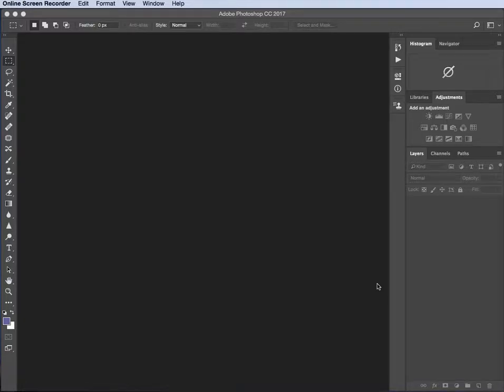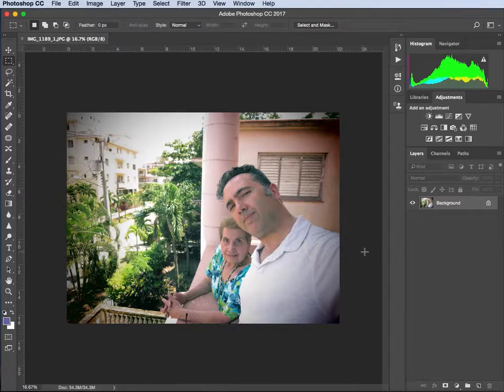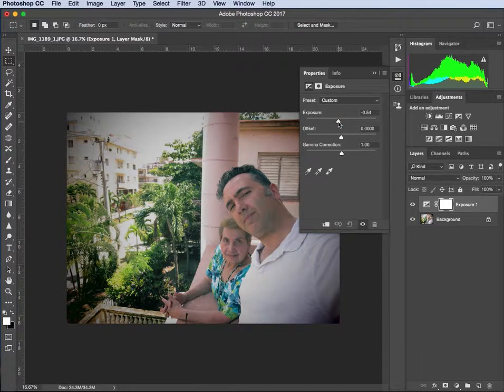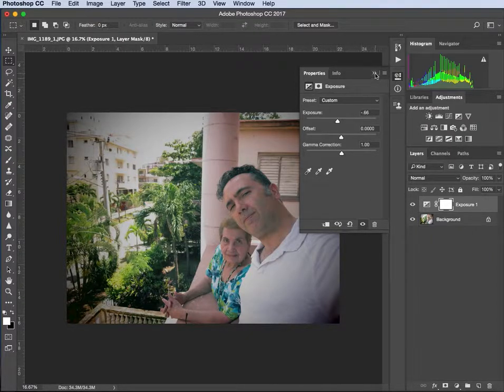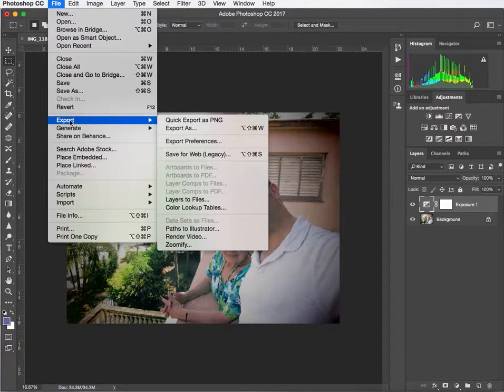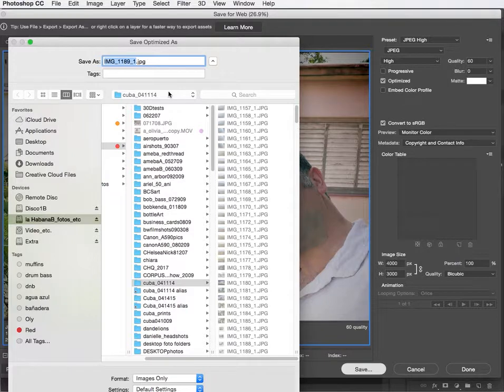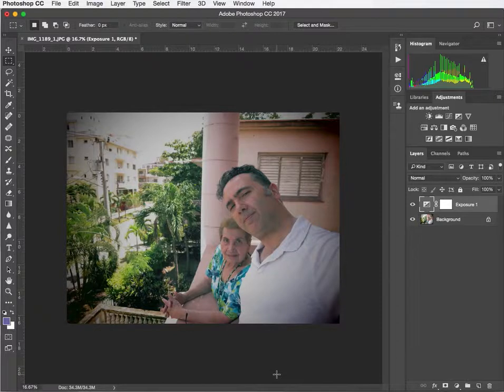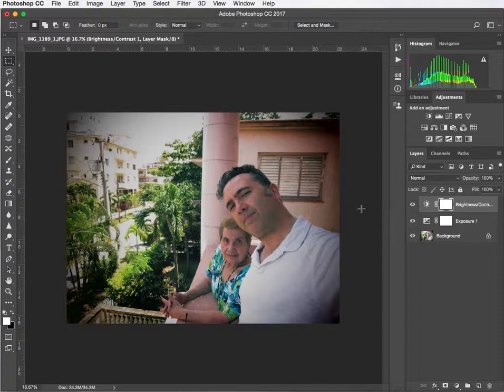Using Adobe Photoshop CC 2017 Basic Adjustment Layers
Photographer and teacher Fernando Herranz shows how to use the Exposure and Contrast Adjustment Layers in Adobe Photoshop CC 2017 on the Mac platform. These steps are very similar to how the software operates within the PC platform. Enjoy!